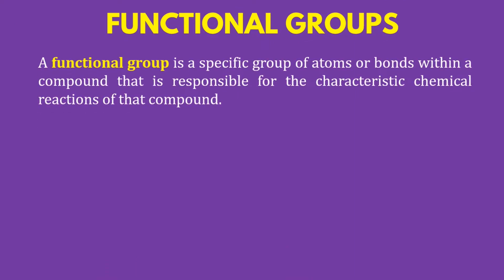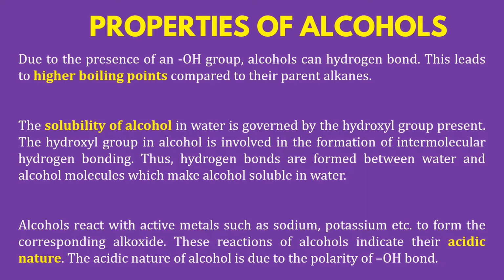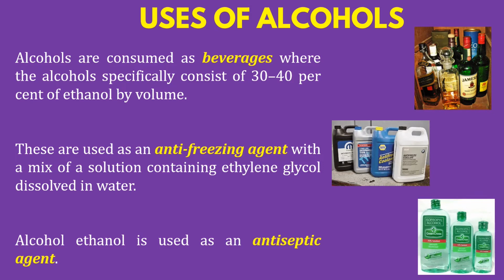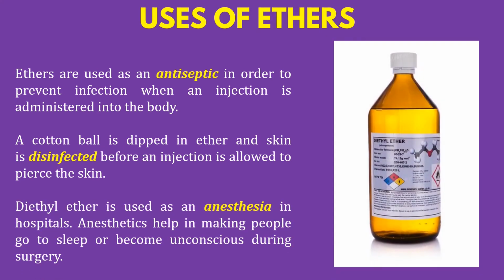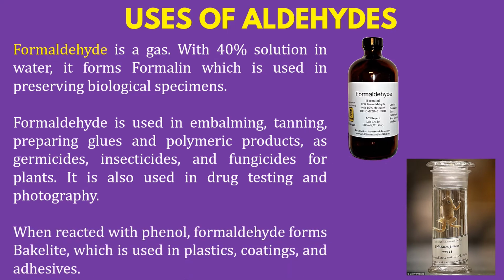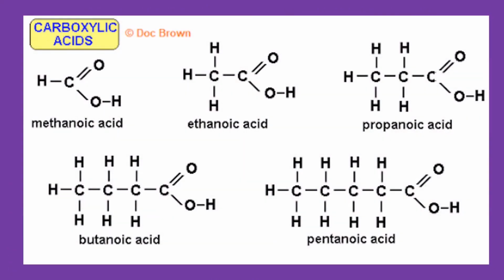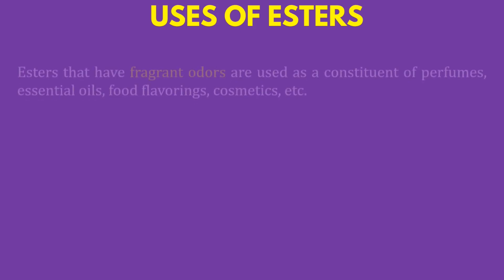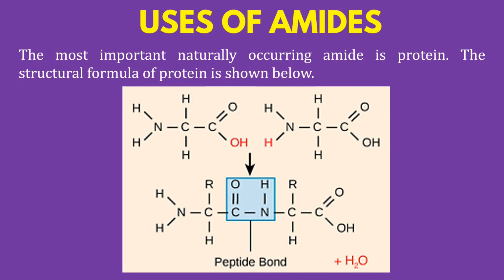Lesson 23: Functional Groups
This video covers the different functional groups of organic compounds such as alcohols, ether, aldehydes, ketones, carboxylic acid, ester, amine and amide.